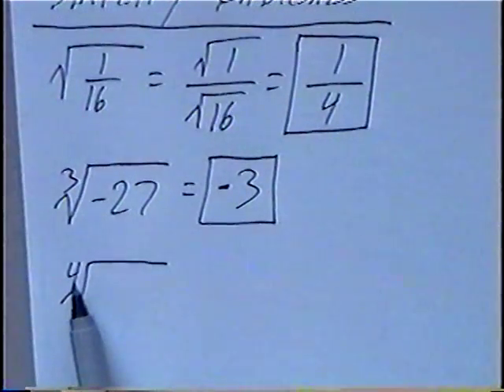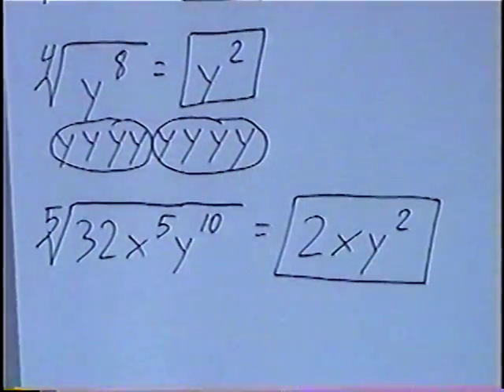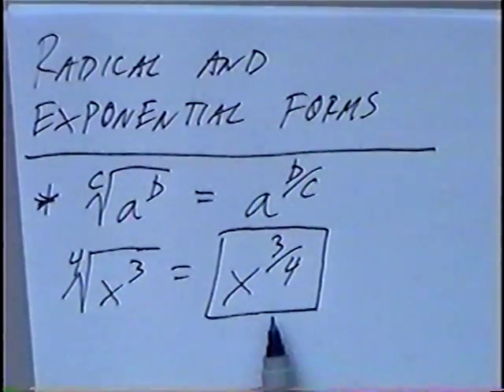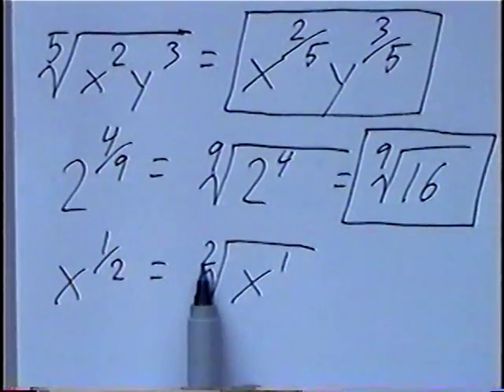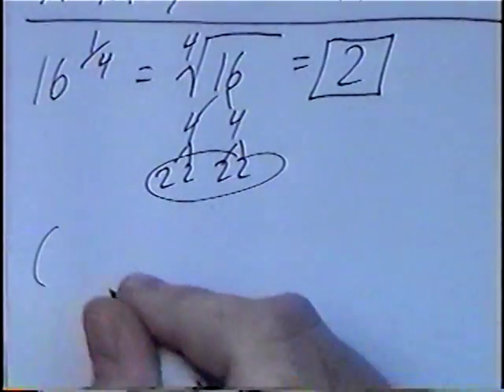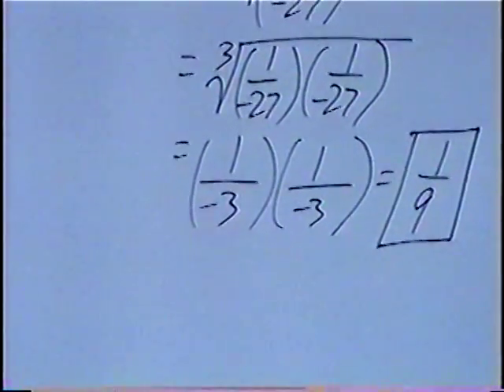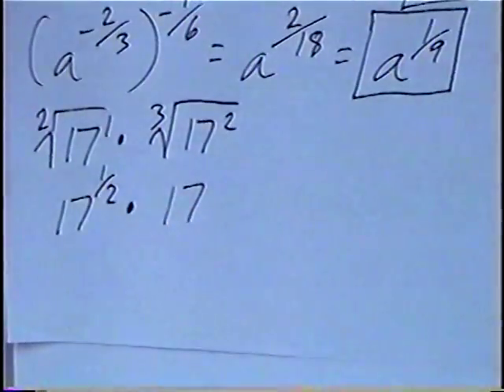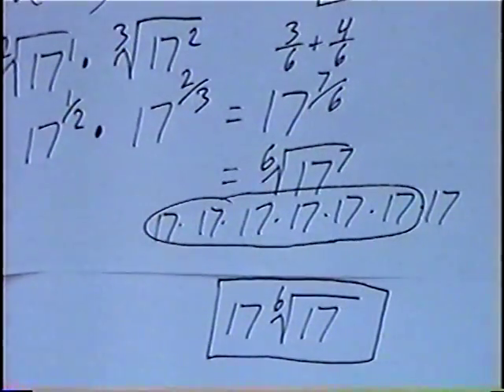Algebra 2 Chapter 7 part 4